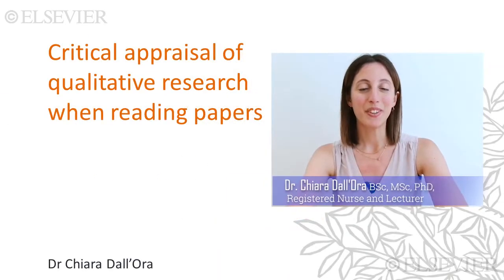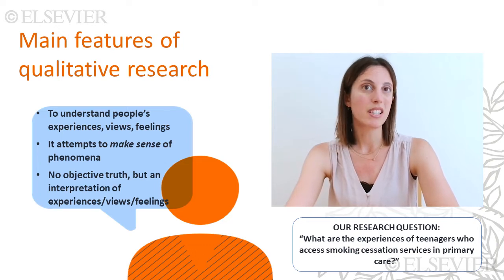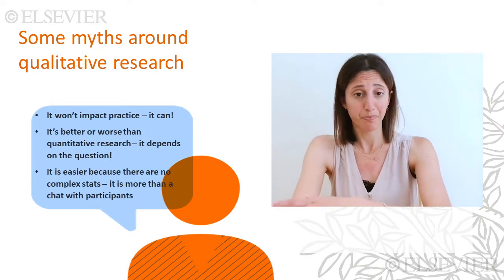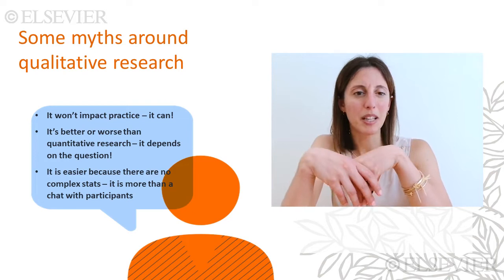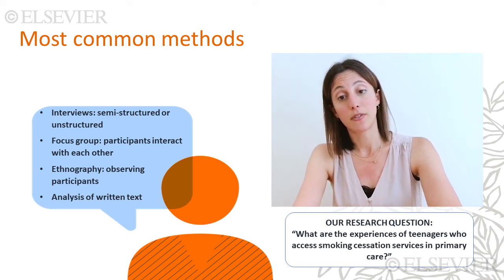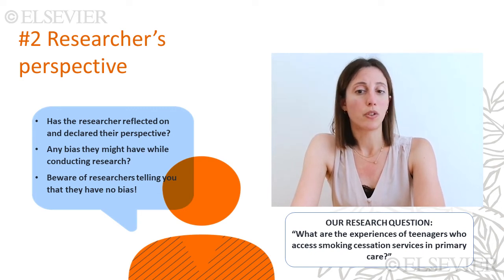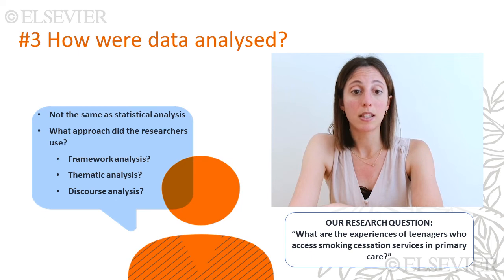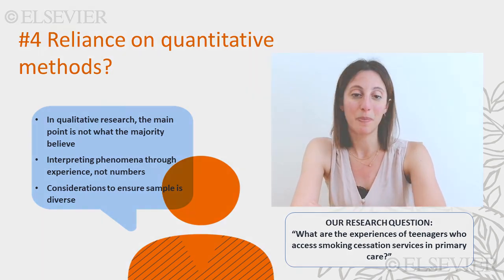Virtual Tutor; Research Series - Critical appraisal of qualitative research when reading papers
This episode Professor Dall'Ora will be looking at qualitative research in more detail. In particular how to critically appraise qualitative studies.